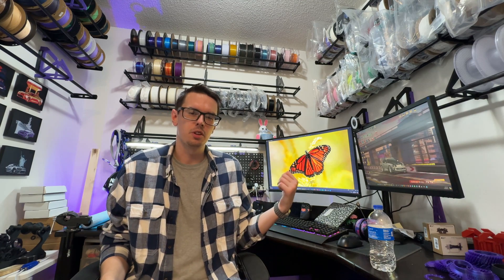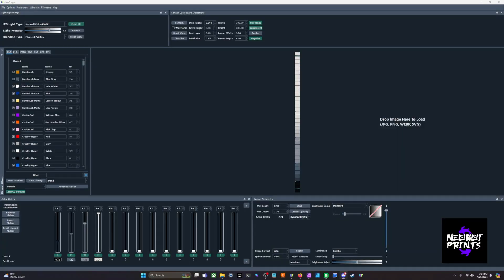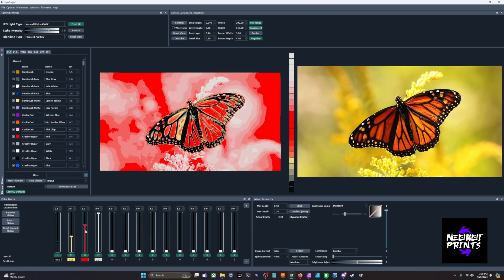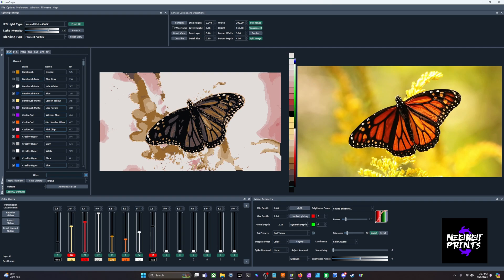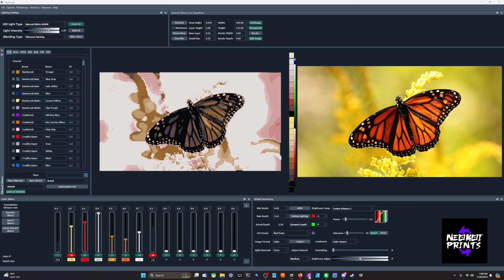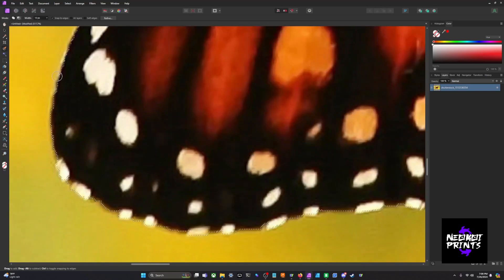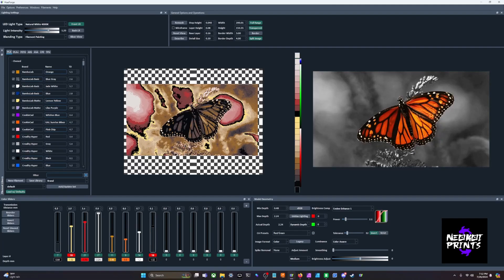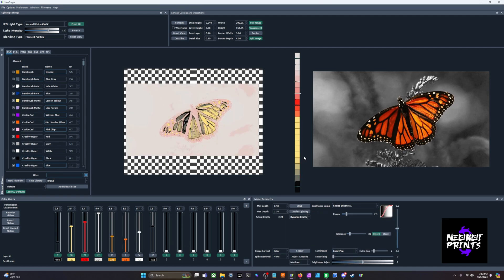Editting Images for Color Pop in HueForge (0.7.4)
Learn how to use Affinity Photo to set up your 2 color pictures for Color Pop in HueForge.